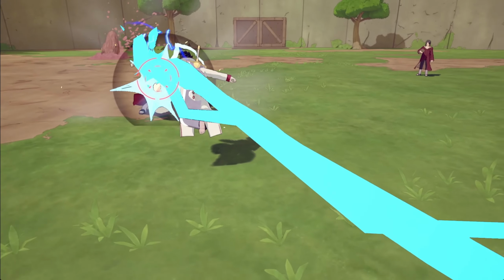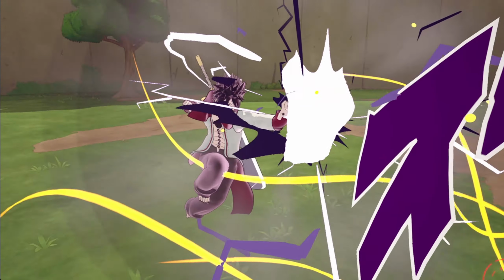THIS NEW ISSHIKI OTSUTSUKI DLC BUILD IN NARUTO TO BORUTO SHINOBI STRIKER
This dlc fye give it 3 days tho…

Anything Is possible with god, I’m not forcing it but god bless you all